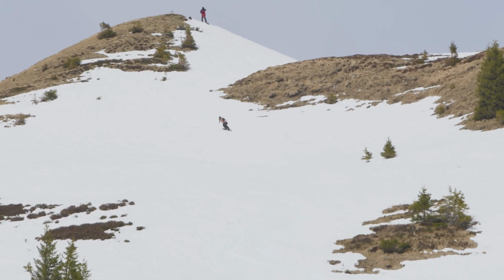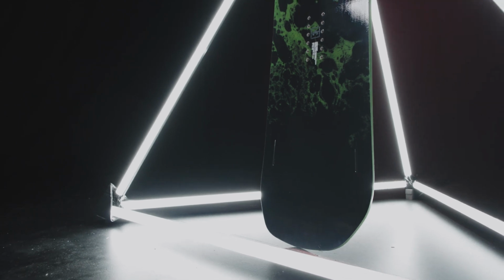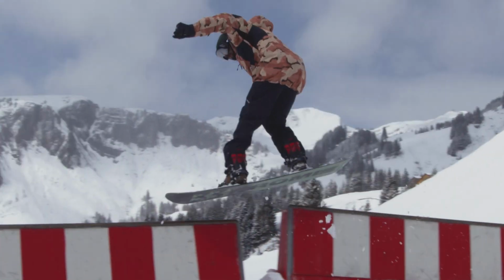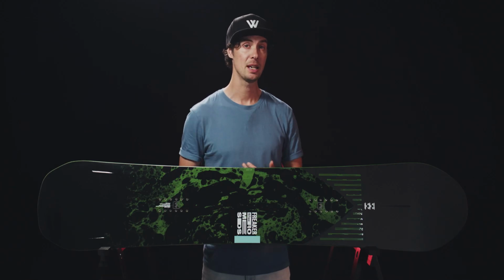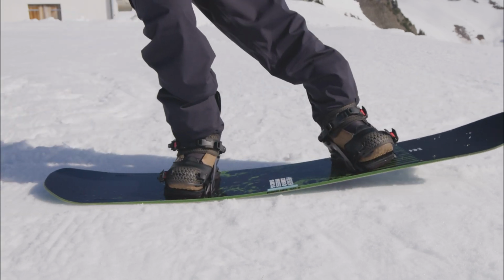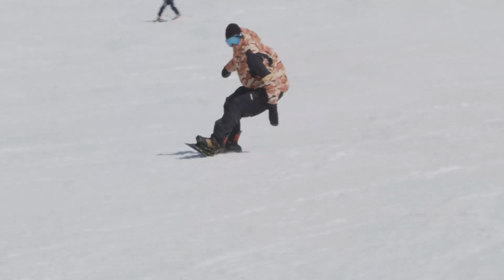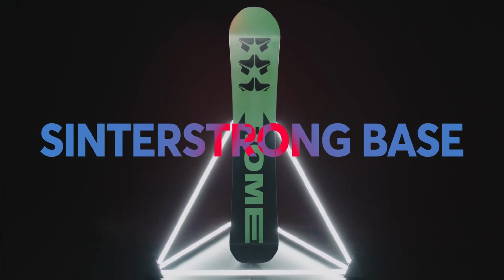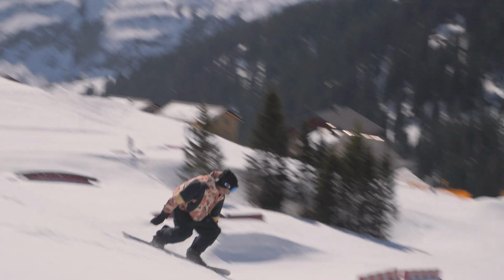Rome Freaker 2022 Snowboard Review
Rome Freaker Snowboard Review - Selected for the 2021/22 Whitelines 100 Snowboard Awards

If you’re familiar with Rome’s output of late, you might recognise the specs on this as also belonging to last year’s Speed Freak model. Given that it’s definitely more of an all-mountain design than an out-and-out charger, the new name makes a lot more sense.

Since the magazine first started in 1995, Whitelines has been about one thing - spreading the love of snowboarding as far as possible.

Gear reviews, exotic travel destinations and tonnes of snowboarding knowledge and advice - you'll find it all and more right here on our YouTube channel